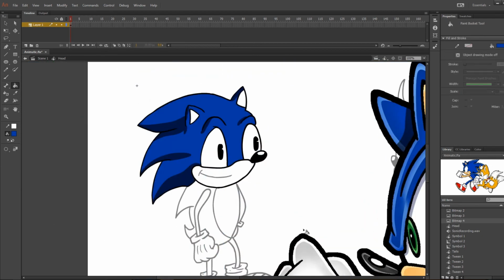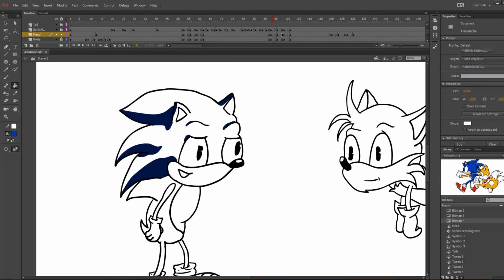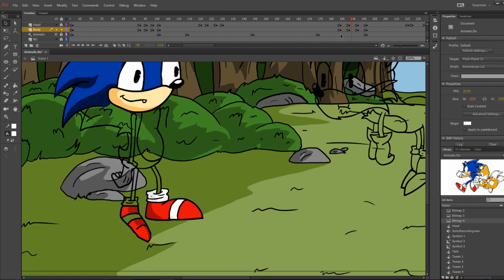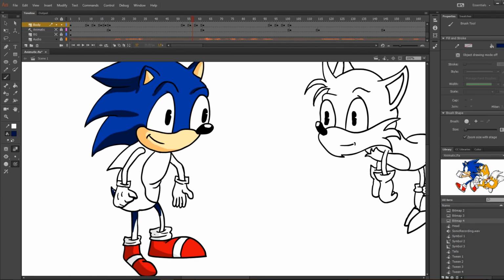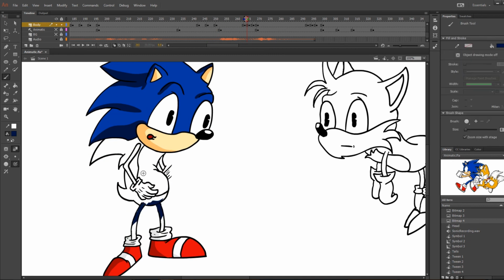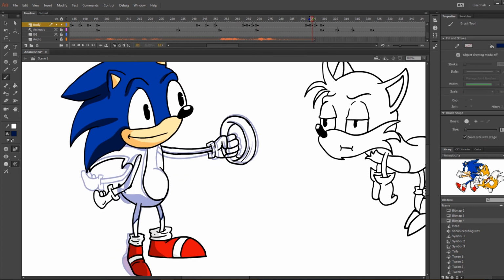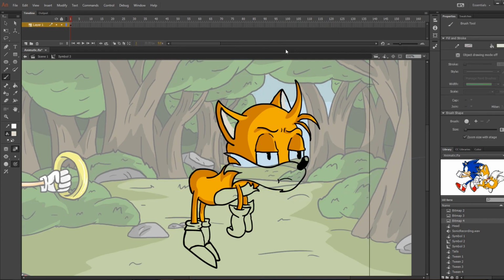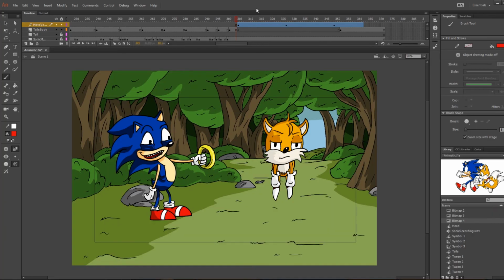How to Make An Animation: Color (Animate CC: Flash Tutorial)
Here is the last Video on how to make an animation from start to finish! In this one you will learn some tips on how to color your animation in Animate CC (Adobe Flash) Enjoy!